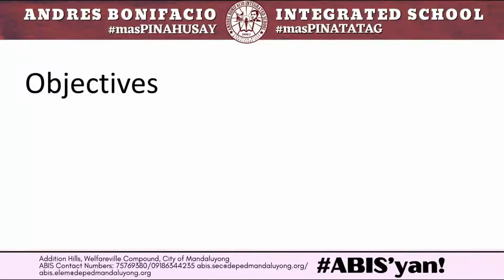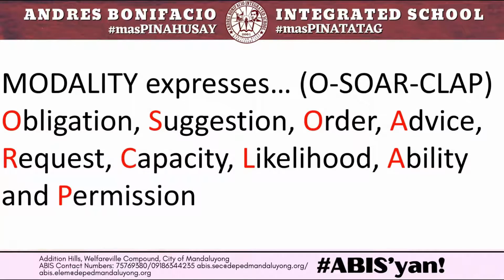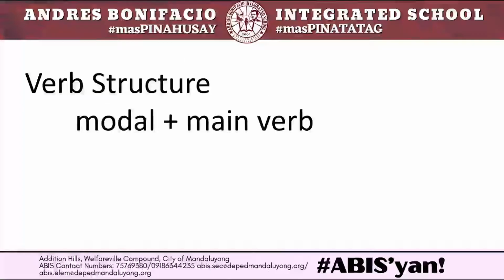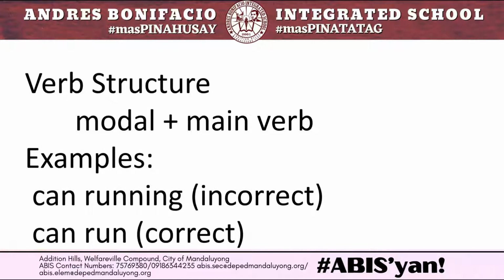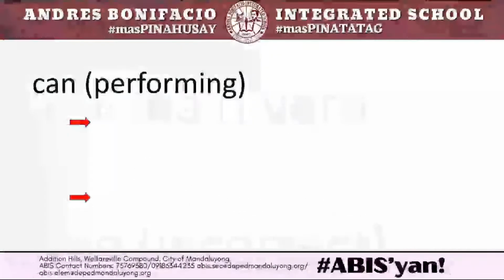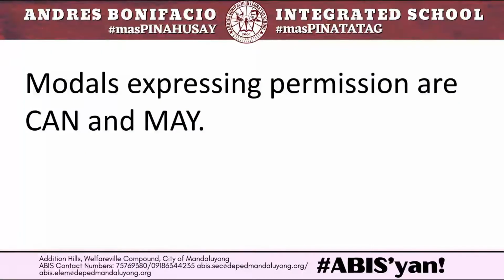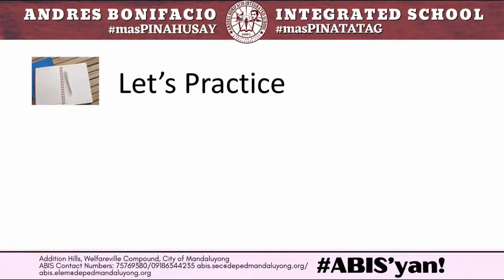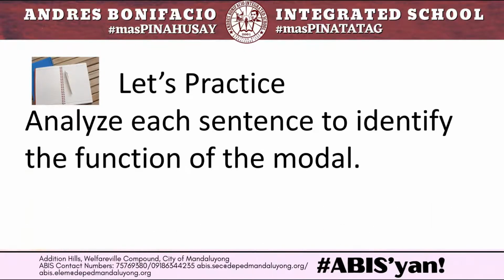MODALS uses functions examples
Here is a brief and concise discussion on the different modals and their functions.

Timecodes:
0:00 Intro
0:48 Lesson Objectives
1:30 Modals Defined
1:55 O-SOAR-CLAP Modality
2:32 Modals' Verb Structure
4:13 Functions of Modals
6:50 5-item Quiz

If you like the video-contents here in this channel and you find them helpful to you or suit your learning needs, please do SUBSCRIBE by clicking the link below then LIKE, COMMENT, and SHARE the videos.

Thank you and God Bless us all! Stay safe, strong and healthy.
Let us enjoy and have fun learning with the ABIS English Family because in Tahanan ni Andres learners are...